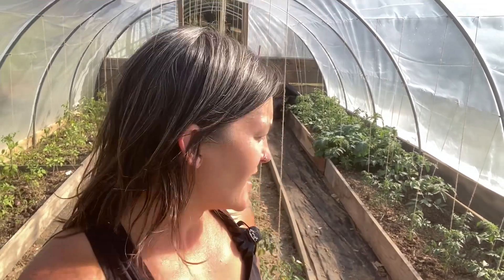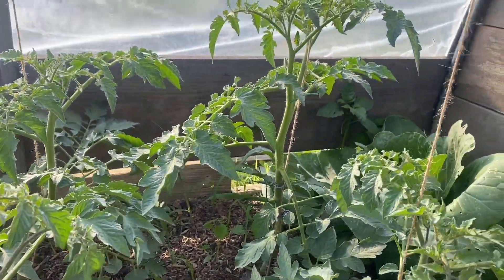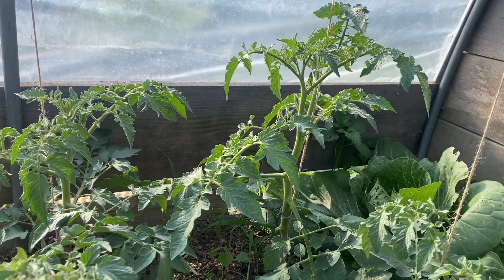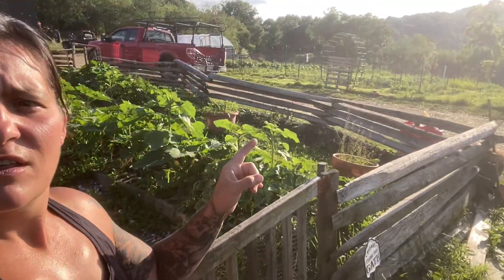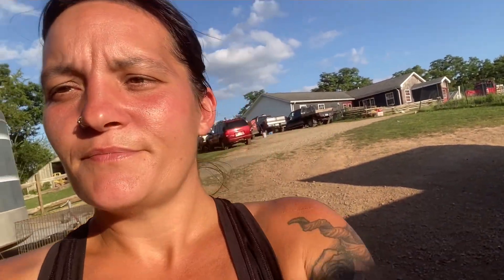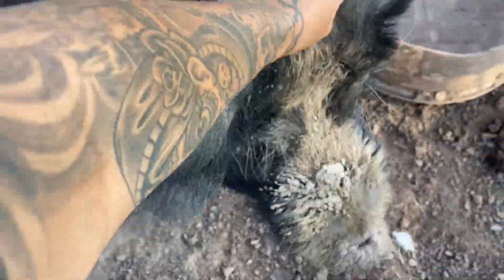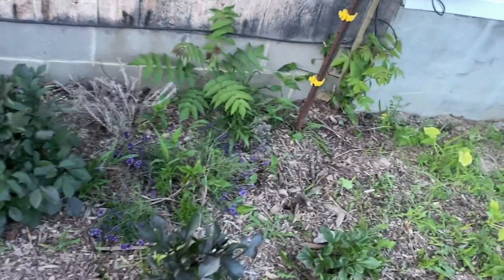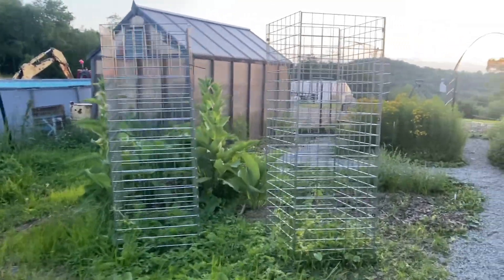Weeds are OK Sometimes, and How NOT to Rake Hay